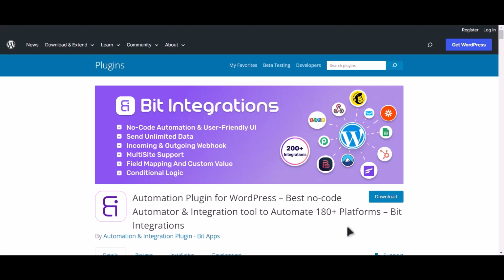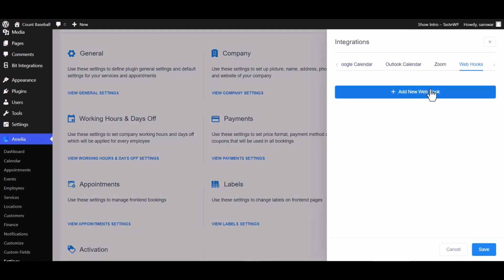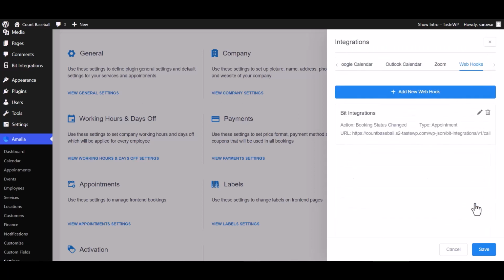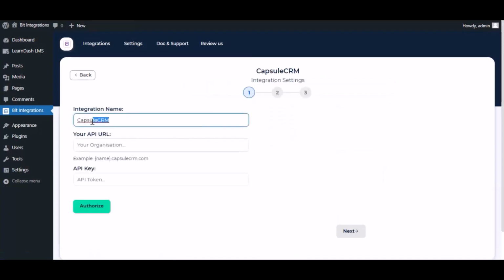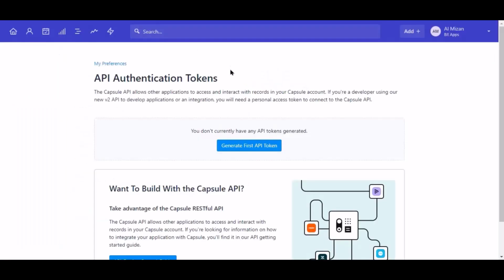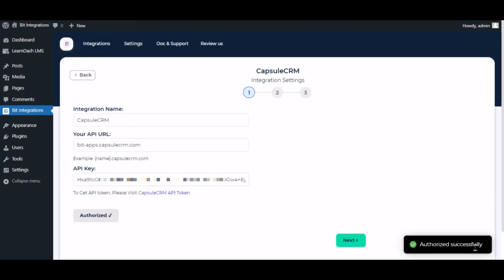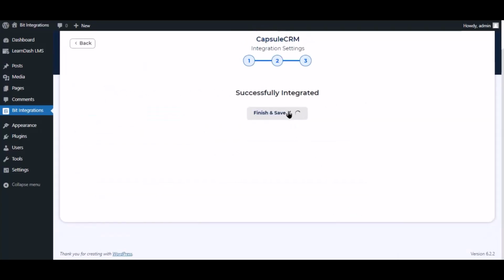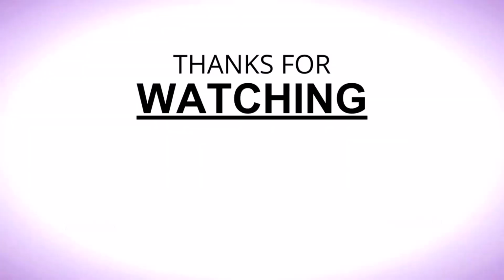Integrating Amelia with Capsule CRM | Step-by-Step Tutorial | Bit Integrations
📝 Integrate Amelia with Capsule CRM | Bit Integrations Tutorial

📌 Elevate your data management game! In this tutorial, we delve into the seamless integration of Amelia, a powerful form builder plugin, with Capsule CRM, a comprehensive CRM platform designed to optimize customer relationships and data organization.

Join us as we guide you through the step-by-step process of seamlessly connecting Amelia with Capsule CRM using the Bit Integrations WordPress plugin. Discover how to effortlessly collect, manage, and leverage customer data for enhanced CRM workflows.

Key Topics Explored:
✅ Integration of AmeliaCapsule CRM  with Capsule CRM using Bit Integrations WordPress plugin.